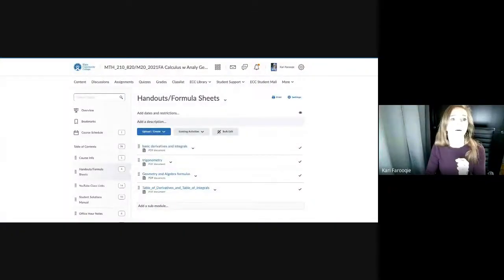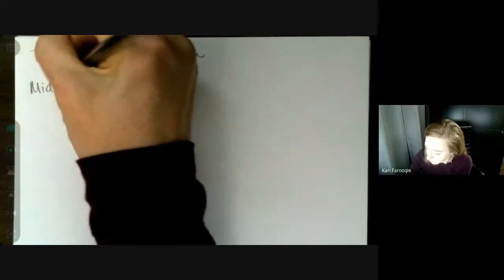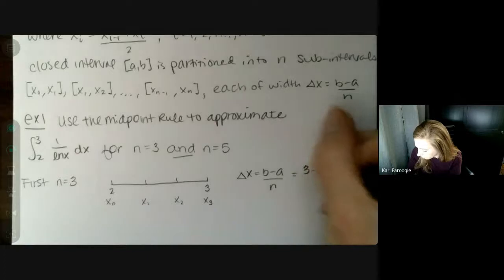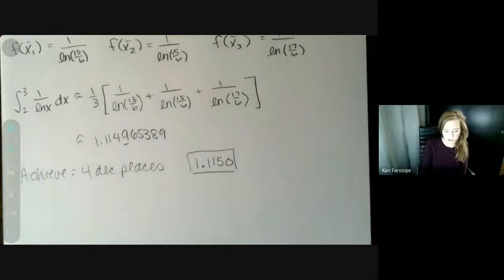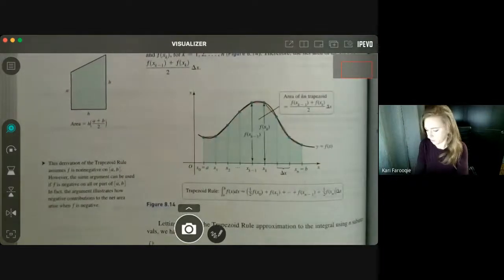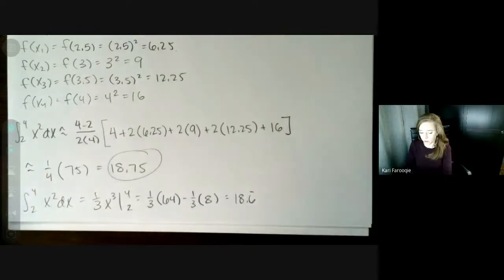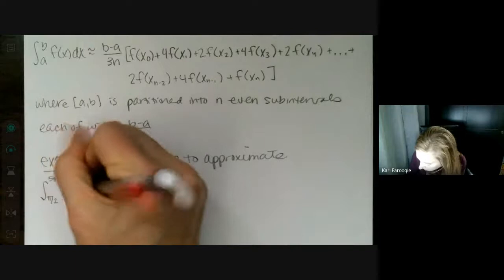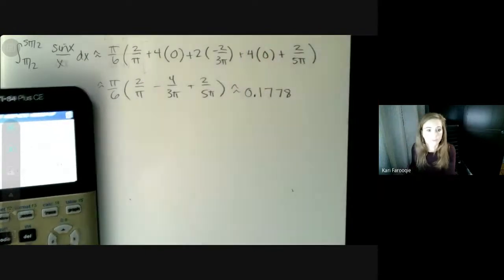MTH 210 10/13/2021 (7.6)